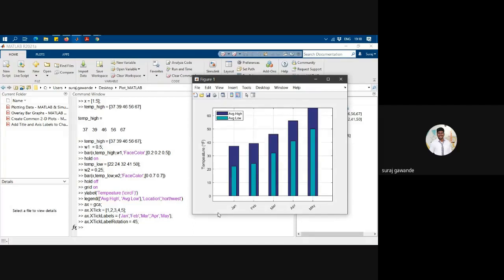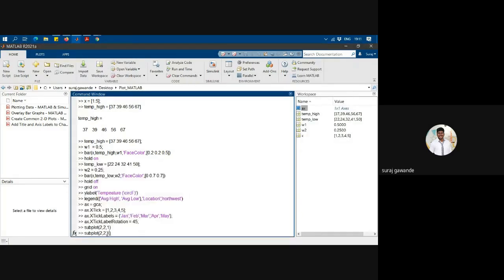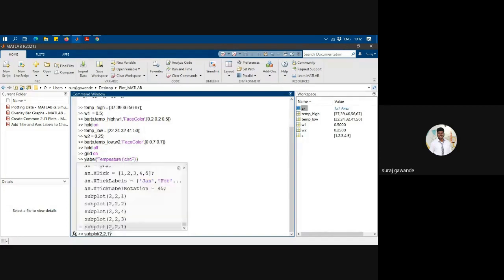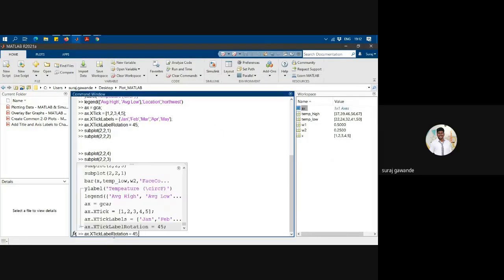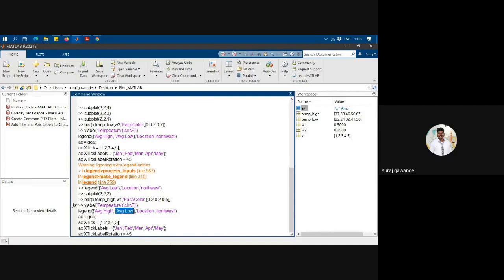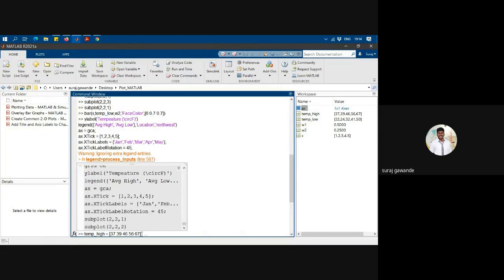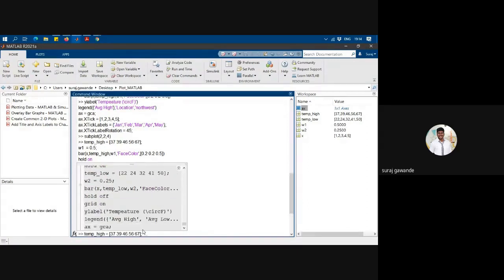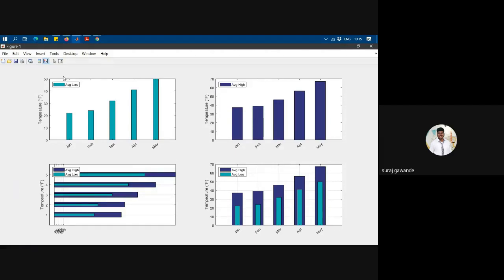CME | Lecture-50 | Basics of MATLAB Programming Part-9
This video clearly explains all about basic MATLAB programming.